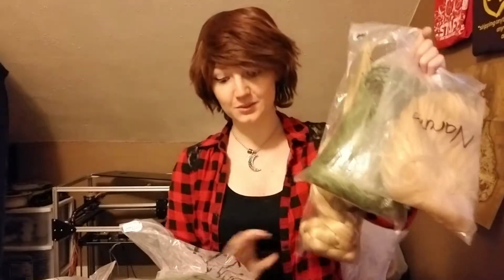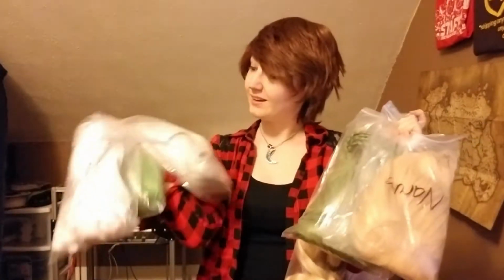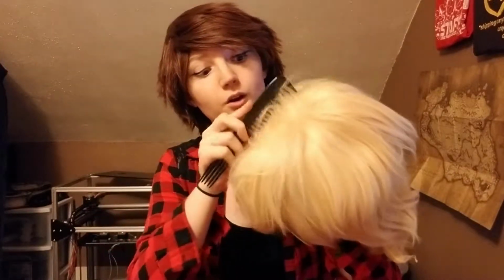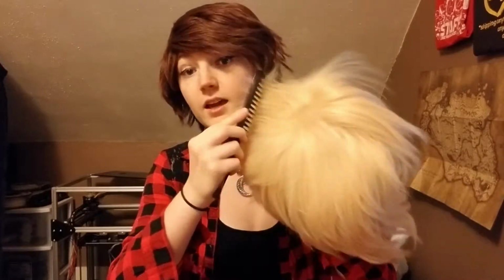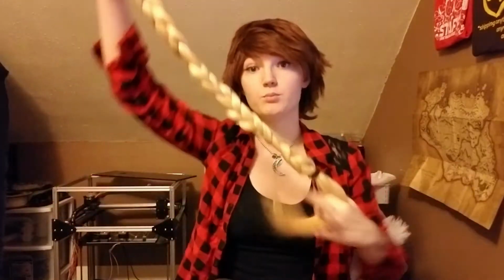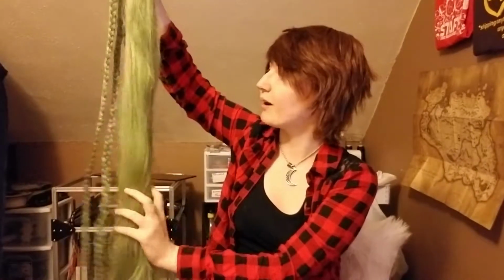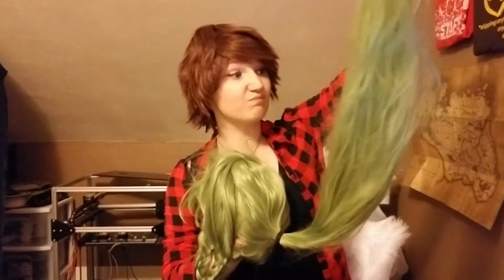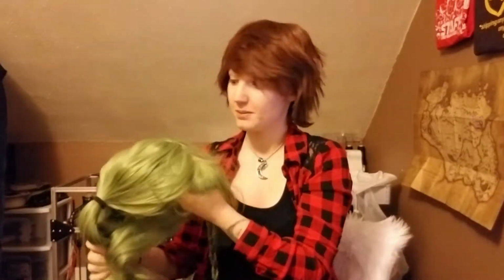Cosplay Wigs/Arda Wigs Review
You guys have asked me hundreds of times about my wigs!! This marks the first video in our dedicated wig series! Yay!! I'm so excited to be going through this Journey with you guys, do you own any wigs?? Who is your favorite wig supplier??

Current Wigs-
Naruto- Caine Silky in Honey with 2 Long Silky Clips
Rarity- Buttercup Silky in Eggplant
Soldier 76- Jeannie Classic in Silver

Arda Wigs is my favorite supplier, obviously, in the future I plan to purchase and review from other suppliers, but well wait until we get there.

Video Shot using Samsung Galaxy 8
Edited using Wondershare Filmora

If you wanna follow along with the rest of my adventures you can follow me at the social media sites listed below!!

Hateful and Negative comments will be met with a Lethal Dose of Kindness.